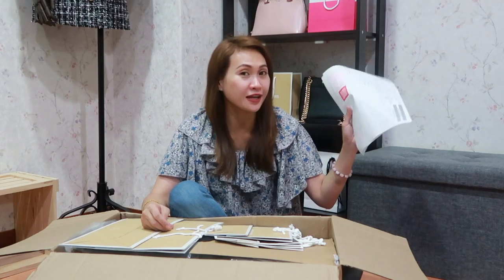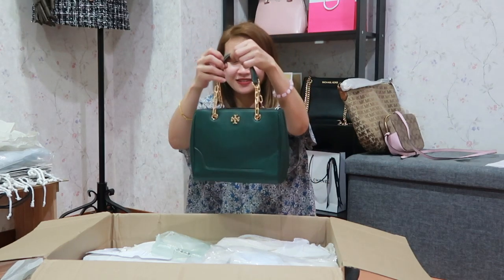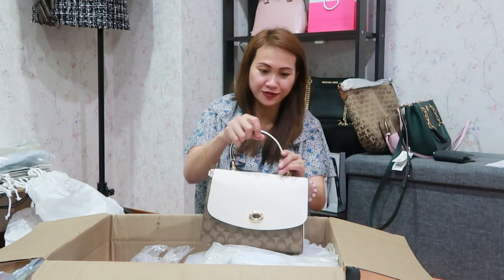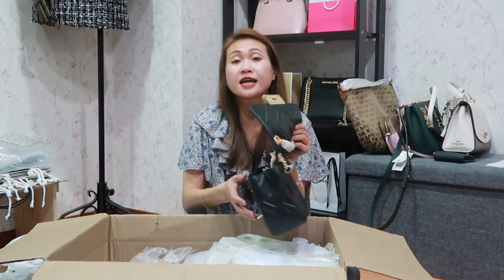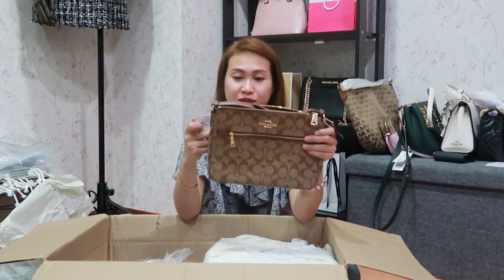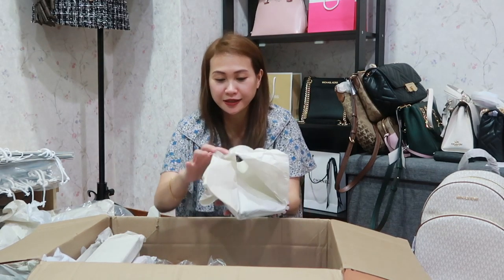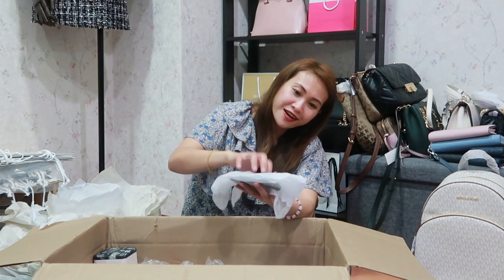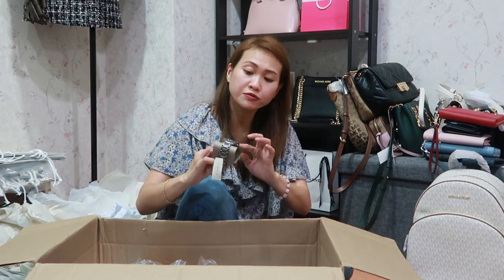UNBOXING PACKAGE FROM THE US! | AN KLEH US HAUL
Hey Youtube!
What's in and what's out?..
It's me again, An Kleh!

For today's episode, I'll be unboxing my first package from the US this March Twenty 20!
We have a lot of fabulous items from Coach New York, Michael Kors, Fossil, Guess and Victorias Secret.

We will show you more of Taiwan in our upcoming Taiwanderful Episodes! 😍

Mwah! Love yah'all!